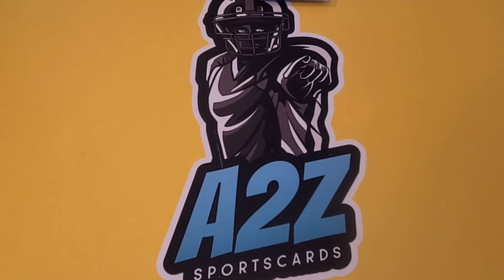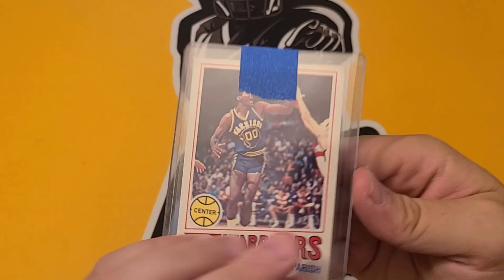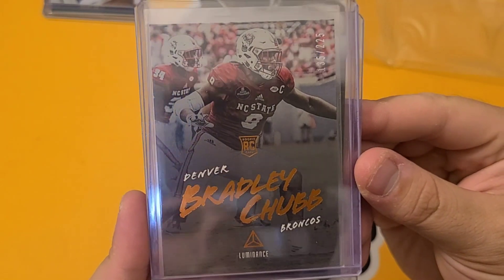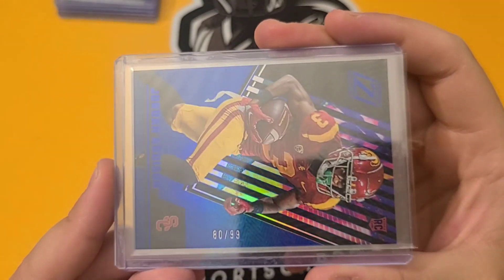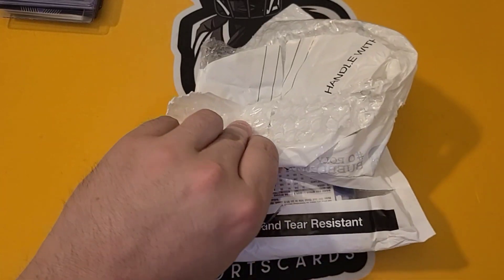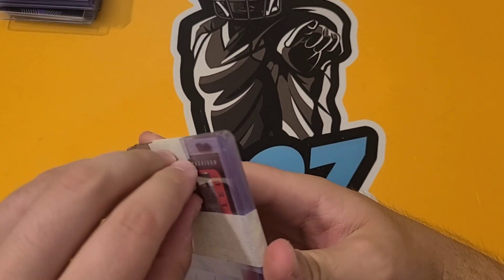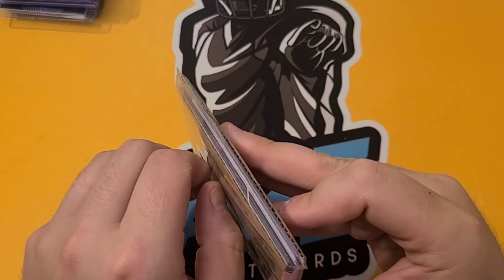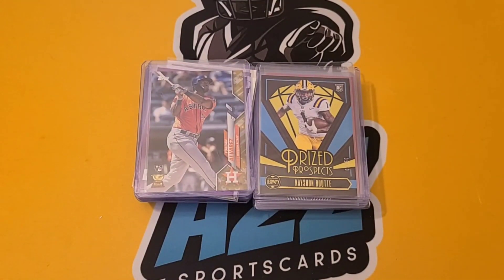Monday Mail Time